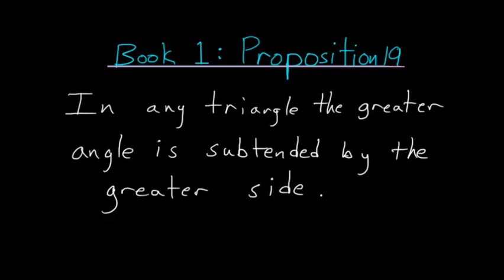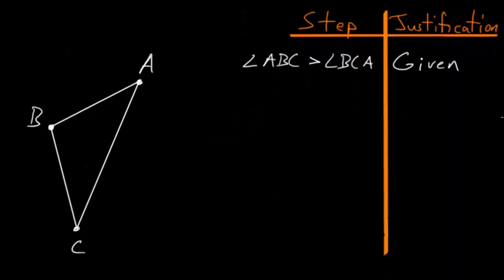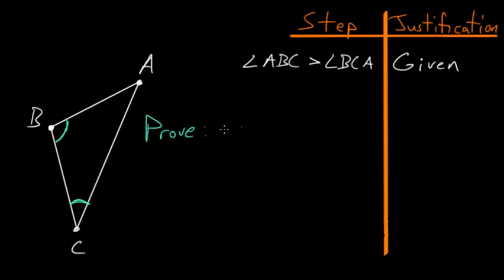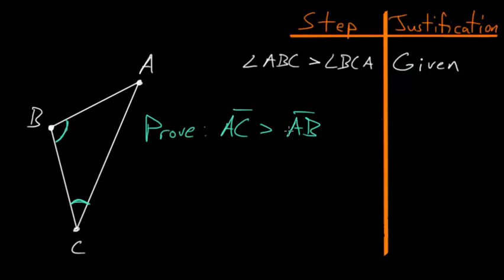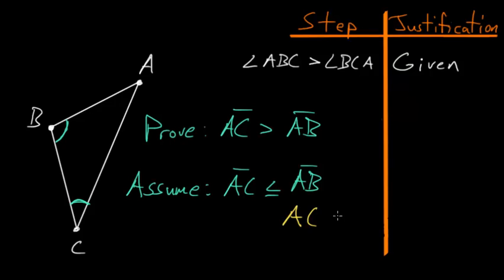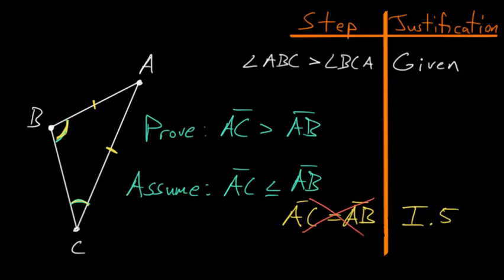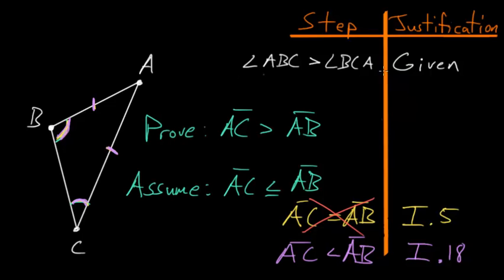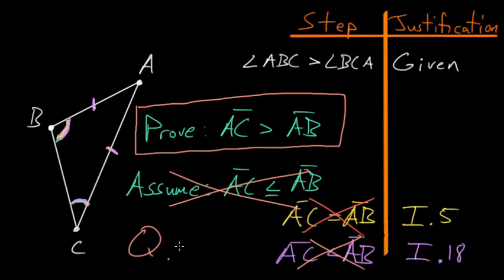Euclid's Elements Book 1: Proposition 19, Converse Of I.18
This is the nineteenth proposition in Euclid's first book of The Elements. This proof shows that within a triangle, the greatest angle will subtend the greatest side.